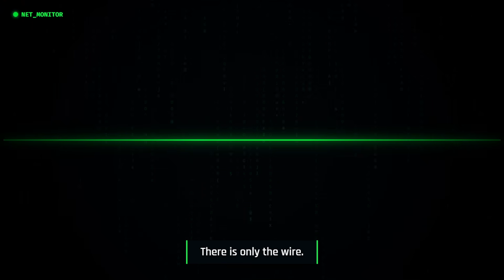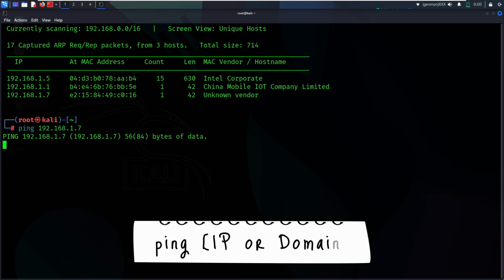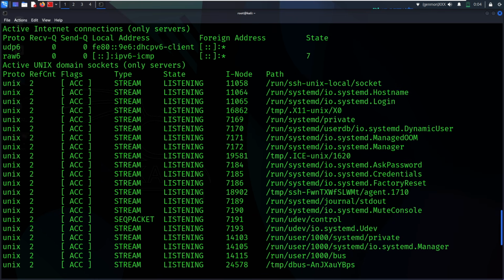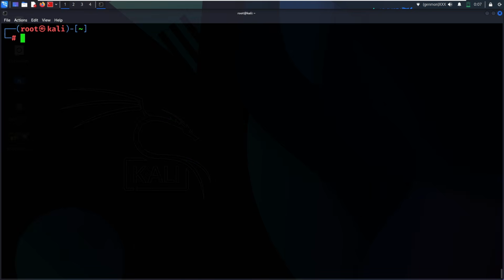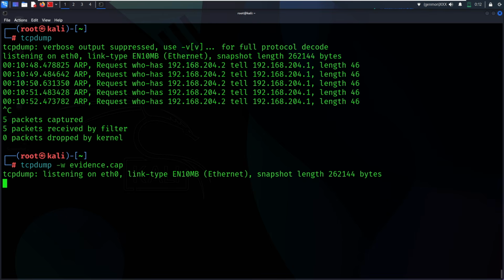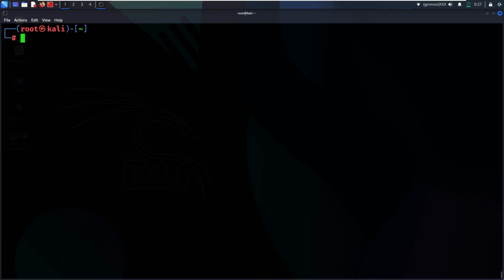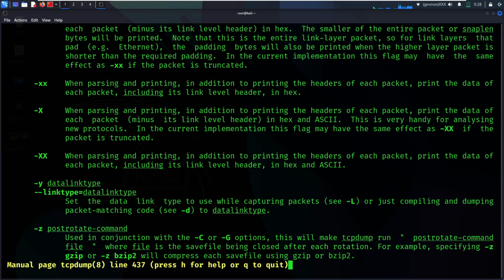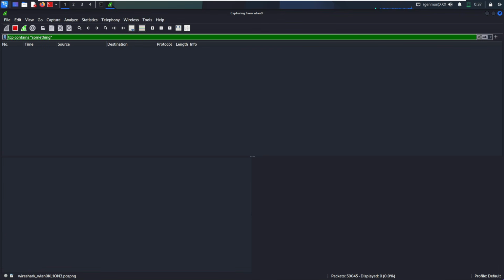Network Analysis & Packet Sniffing Masterclass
Inside the portal, you will find:
1️⃣ Web App Hacking (2026 No-BS Edition): Learn manual logic flaws, API manipulation, and authentication bypasses.
2️⃣ Network Scanning (Beginner to Pro): The ultimate foundation for understanding how targets actually communicate.

What is really happening on your network?

In this video, we break down powerful command line tools like ping, netstat, ss, and tcpdump, and show how network sniffing actually works using tools like Wireshark.

You’ll learn how professionals analyze network traffic, monitor connections, and understand what’s happening behind the scenes — all explained in a simple and clear way.

If you're interested in cybersecurity, networking, or ethical hacking, this is a must-watch.

🔥 Tools covered:
- ping
- netstat
- ss
- tcpdump
- Wireshark

💡 Topics:
- Network monitoring
- Packet analysis
- Traffic filtering
- Sniffing basics